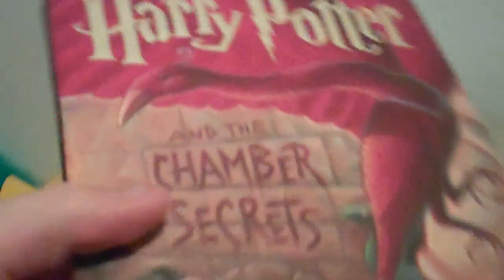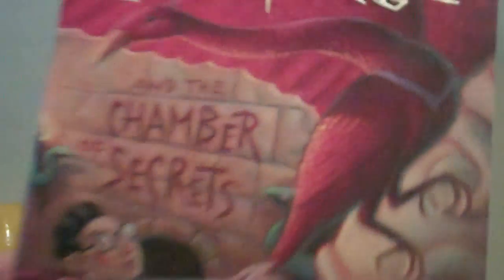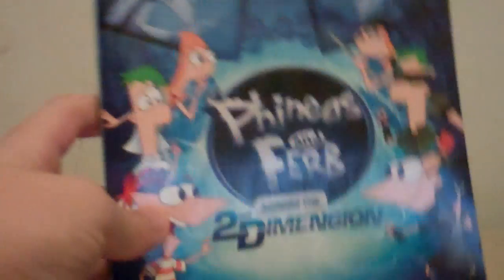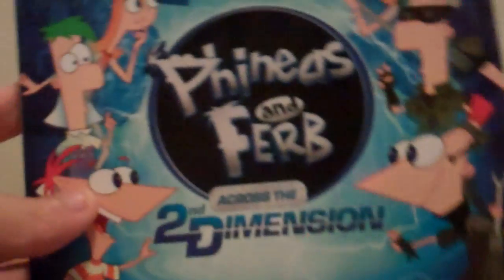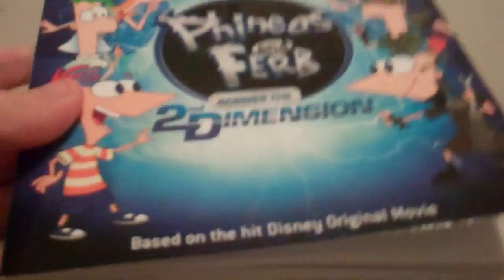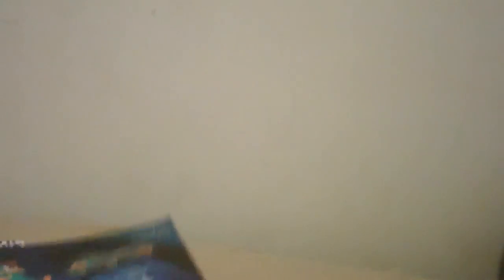2 New Books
Here Are Two New Books I Got